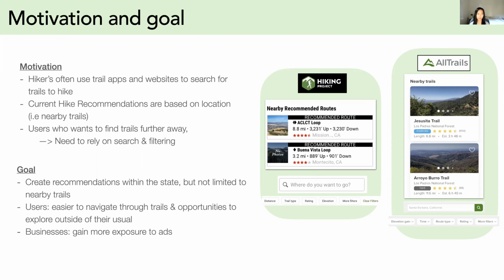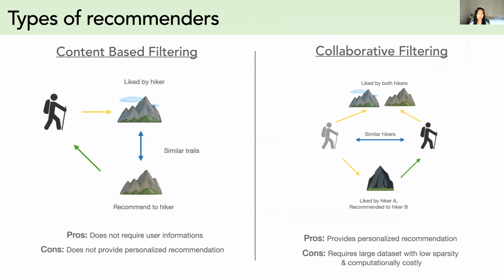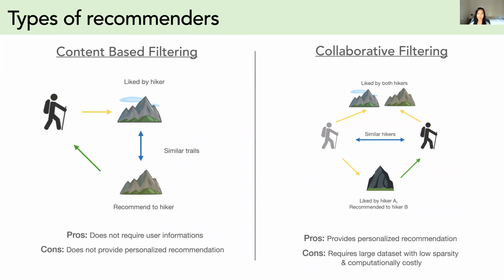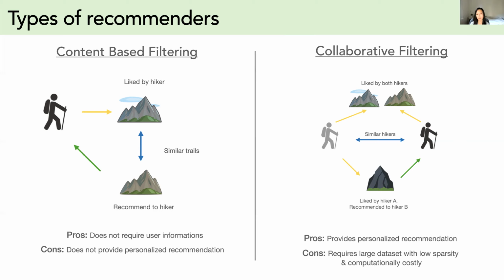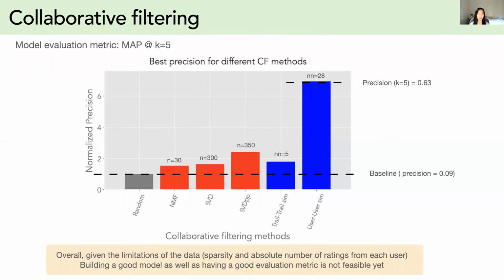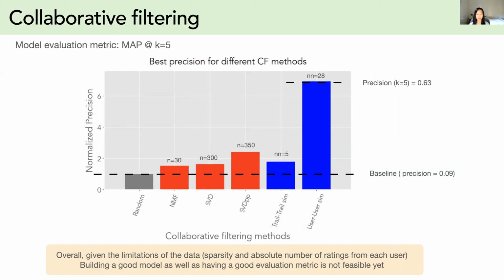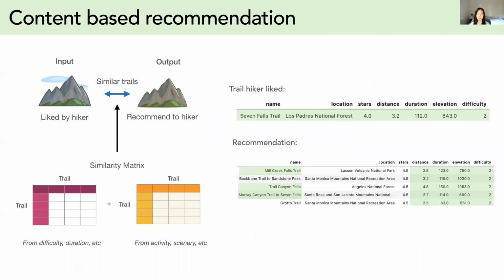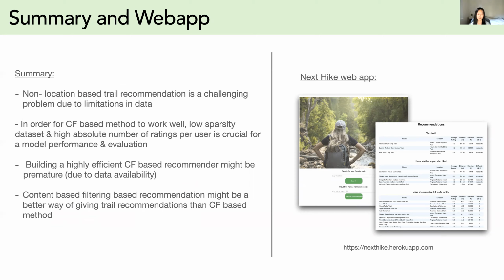Eunhee Lim - Next Hike: Trail Recommender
Discussion by Eunhee Lim on creating and comparing a content based and collaborative based trail recommender.